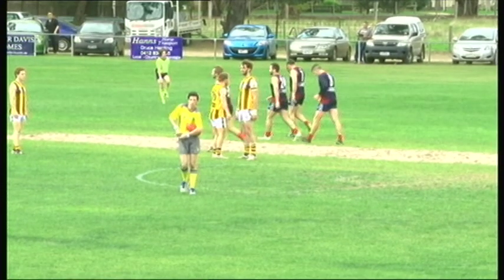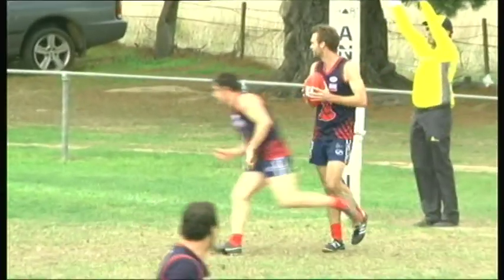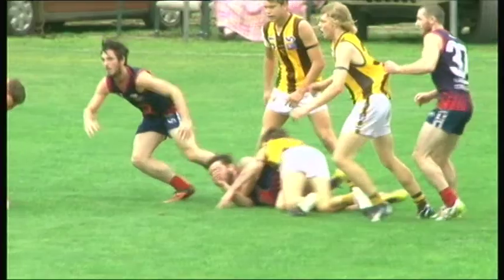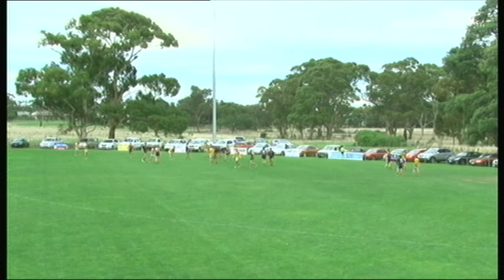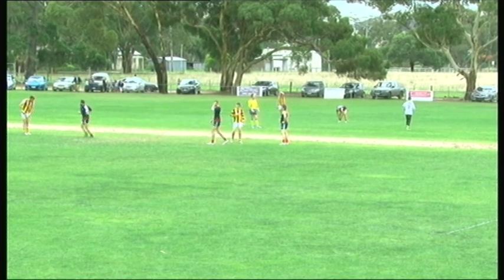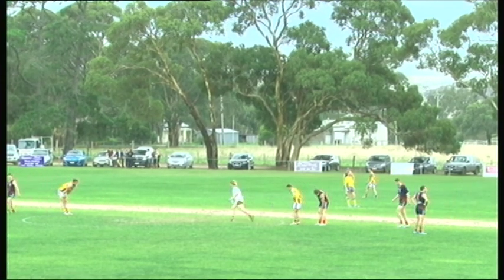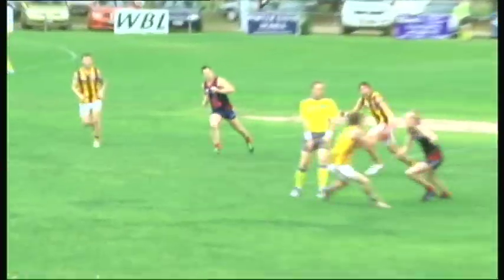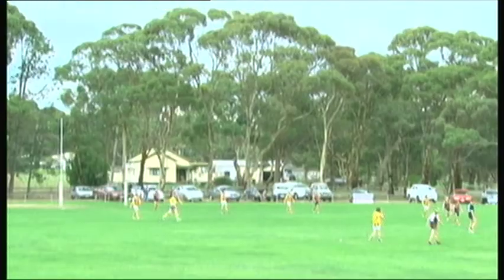R6 Anakie v Inverleigh 1st Qtr 17-5-14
Read by Graham Rawlins and supported by the crew and reporters News Geelong is broadcast every Friday evening at 6.30pm on C31 (Digital 44) Melbourne and Geelong Pt6